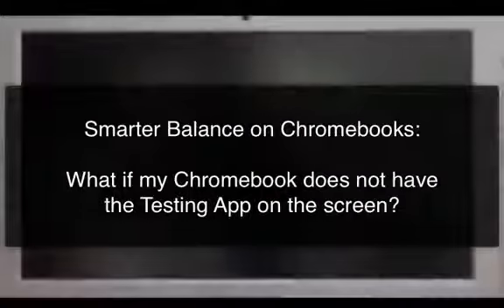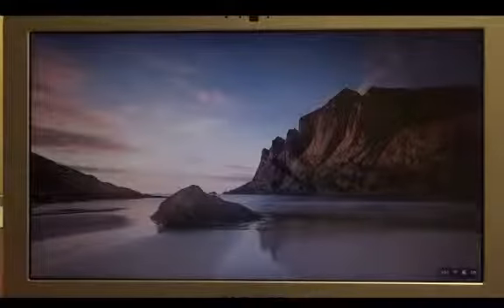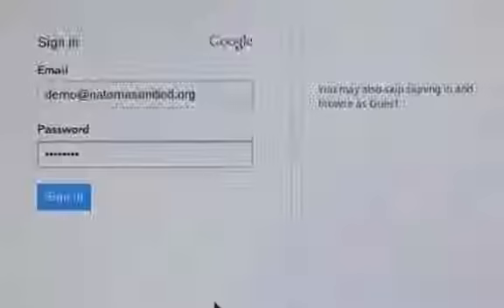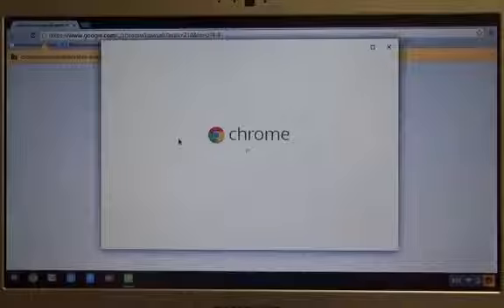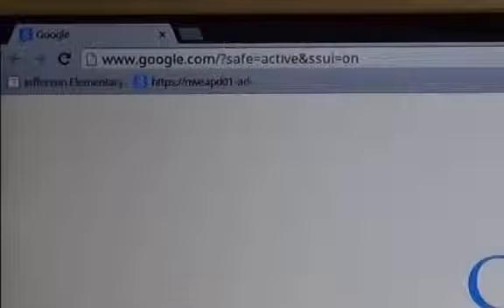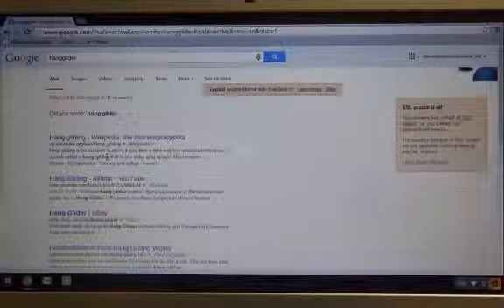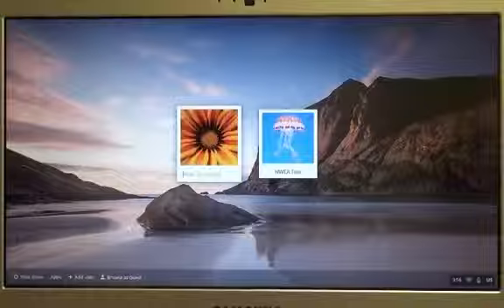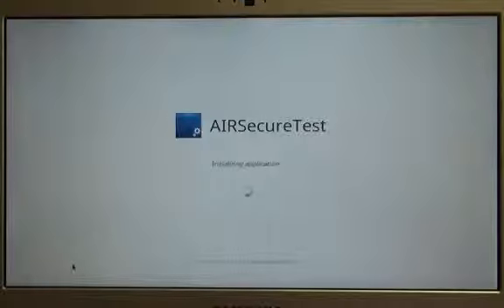What if my Chromebook is missing the test App%3F